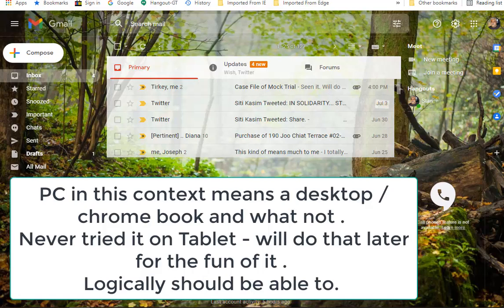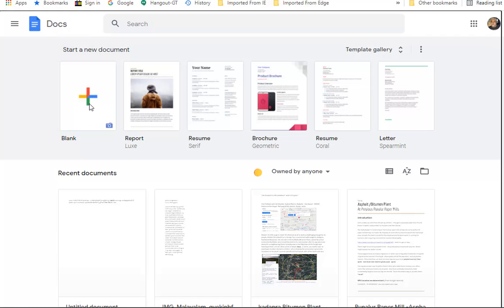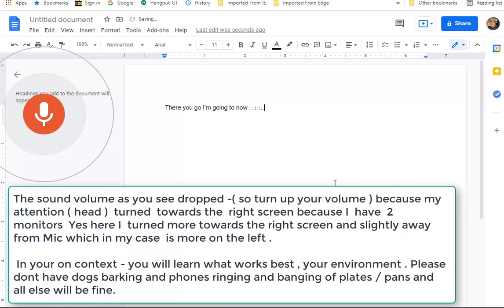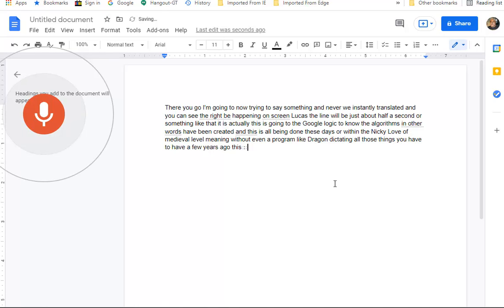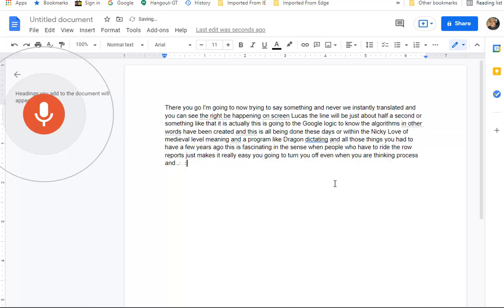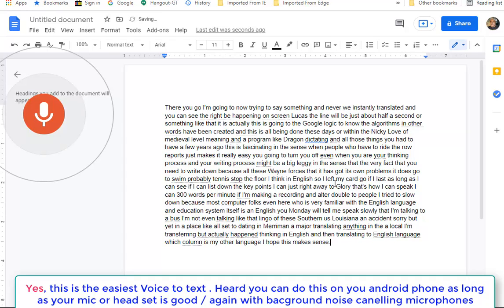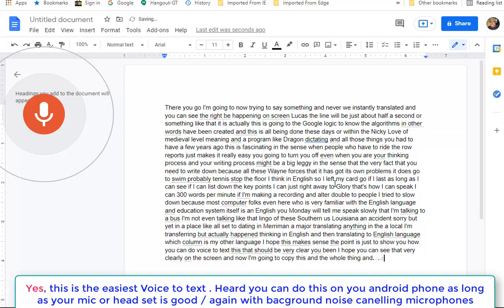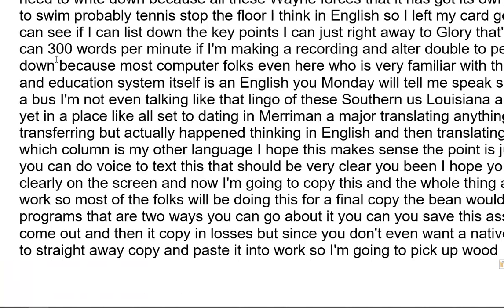Voice to text and when word efficiency matters - Stan stanoi says so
Get your efficiency up,, and improve your thinking, speaking/taking.

NO ads